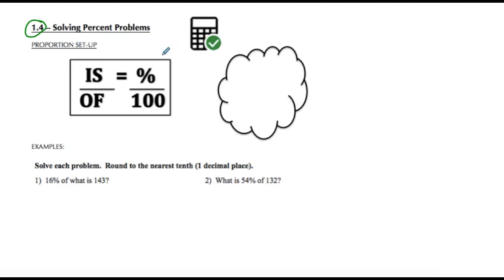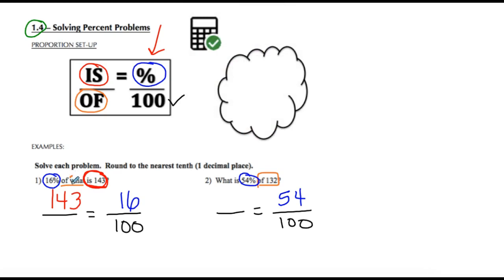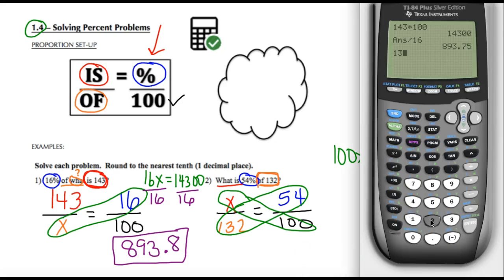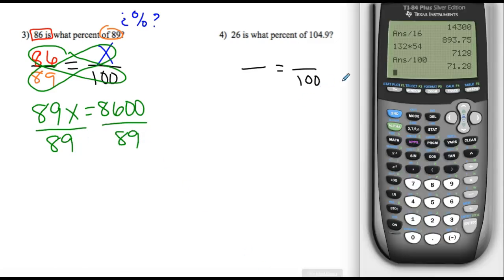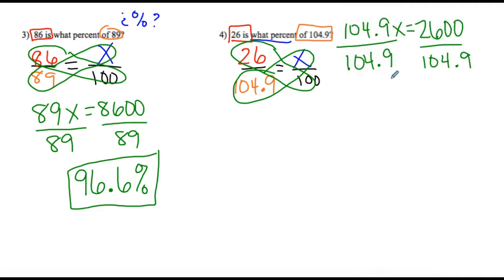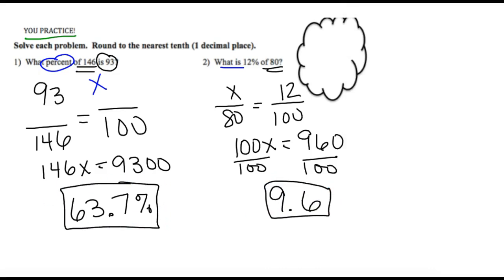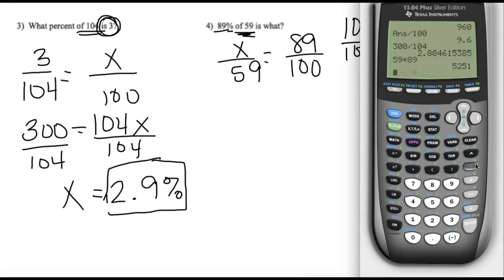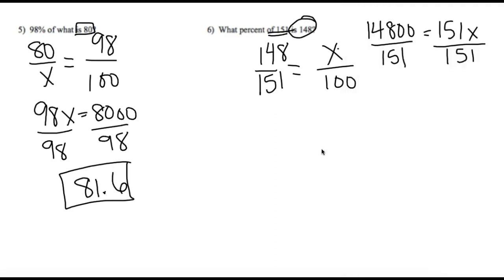1.4 - Solving Percent Problems